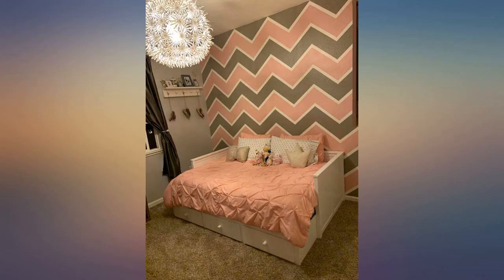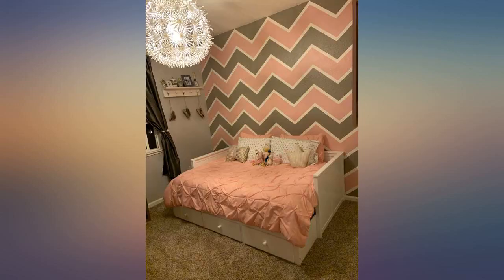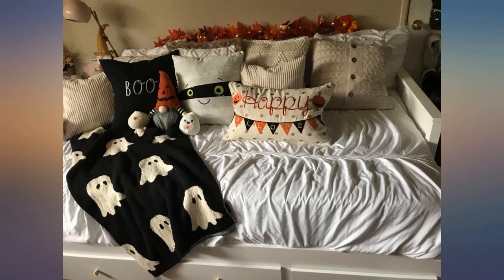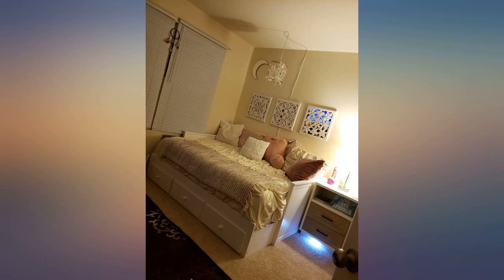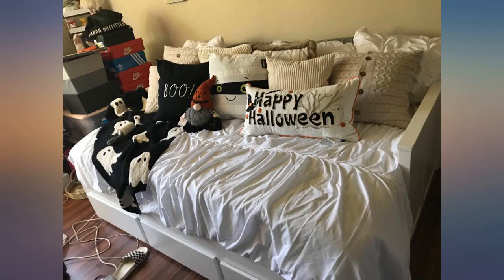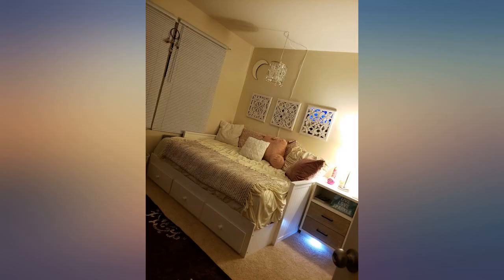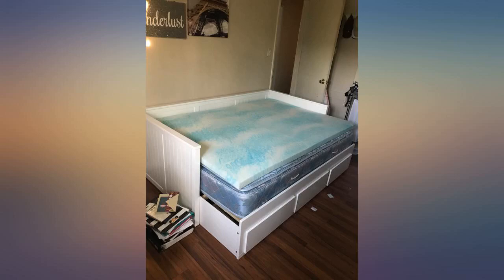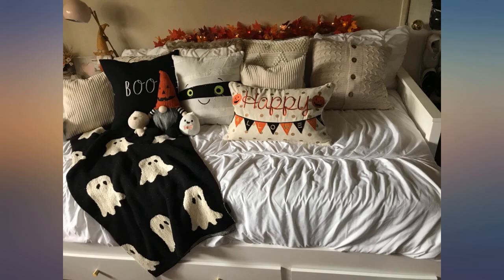Furniture of America Medina Cottage Style Storage Daybed, White review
Furniture of America Medina Cottage Style Storage Daybed, White

Main Features:
- Charming cottage style daybed; twin size trundle with three storage drawers on center metal glides
- Robust wooden frame; mattress ready with slat kit included
- Available in 2 color options
- Materials: solid wood, wood veneers, metal
- Overall dimensions: 79.75"l X 57"w x 28.375"h